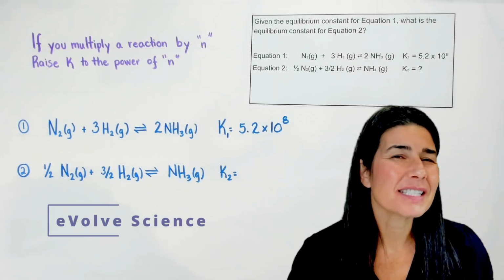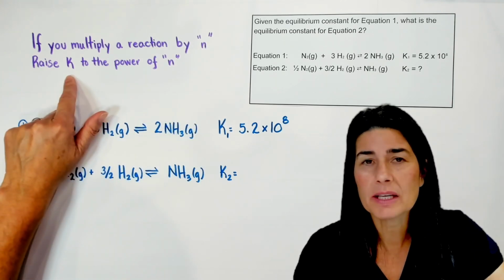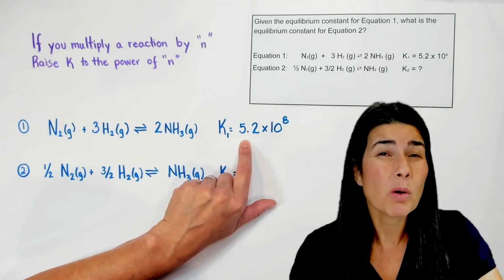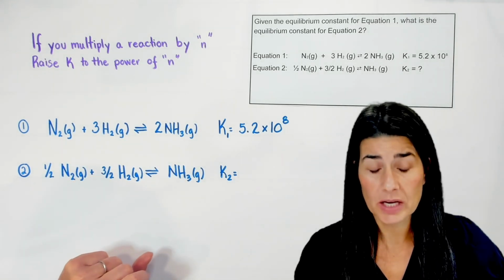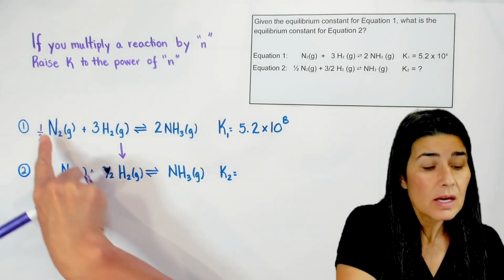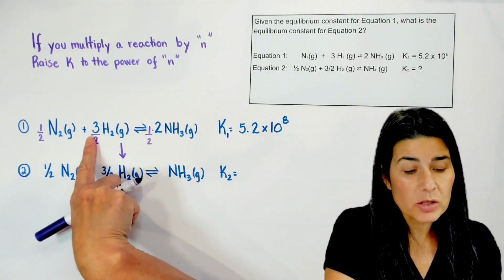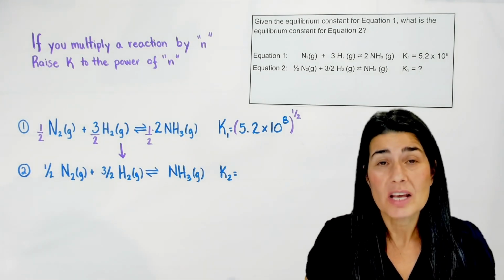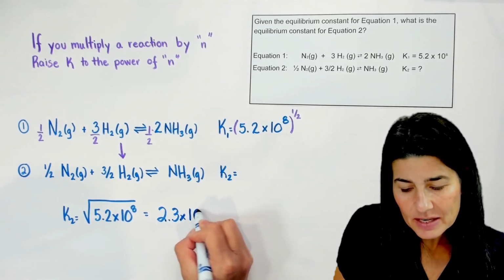Manipulating Equilibrium Constants: Multiplying by a Coefficient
Jennifer Brazier - Equilibrium

For more Acid Base examples, videos and practice problems go to

as well as other Chemistry topics (Stoichiometry, Kinetics, Acids and Bases, solubility, etc)